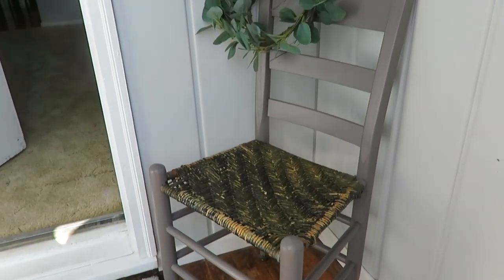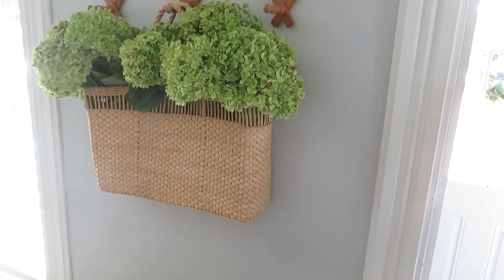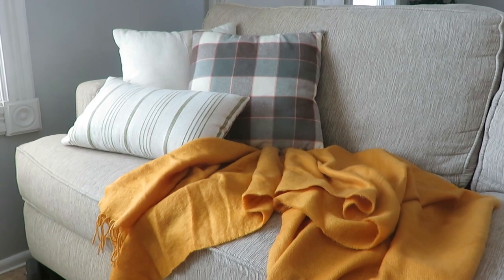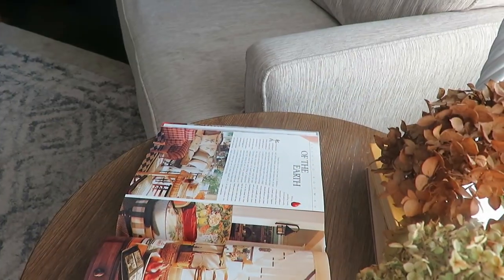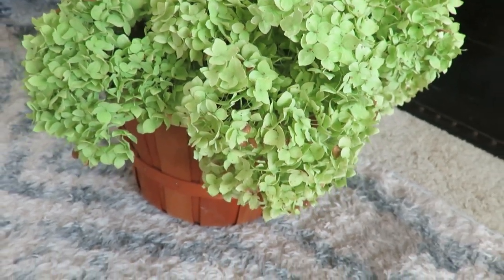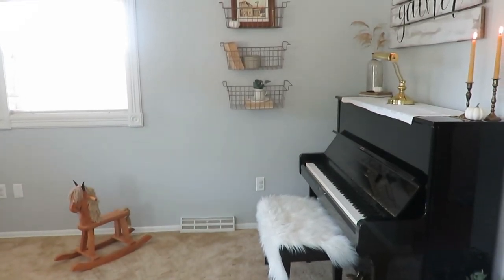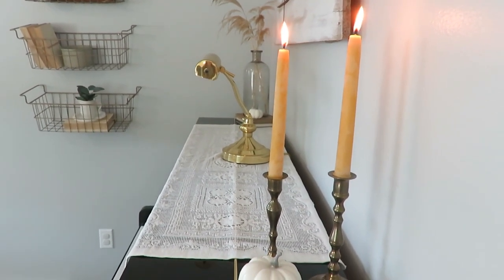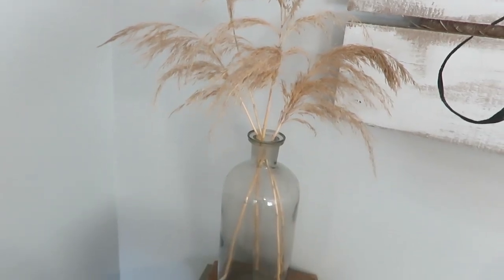Fall Home tour | Mimimal natural neutral colors & thrifty style | White pumpkins w/ hydrangea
Hello friends! Today I am sharing my FALL home decorated with real hydgrangeas, white pumpkins and minimal natural touches.

AMAZON FAVORITES:
Beeswax candles
Mini White Pumpkins
Castile Soap

200 East Park Ave.